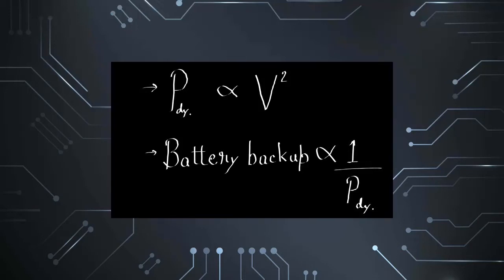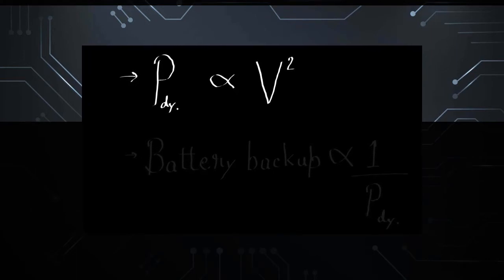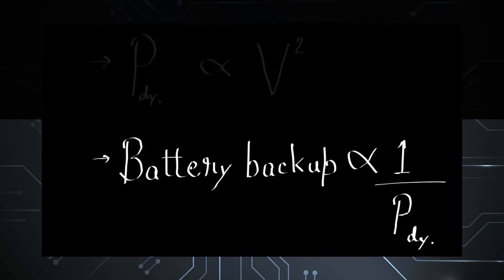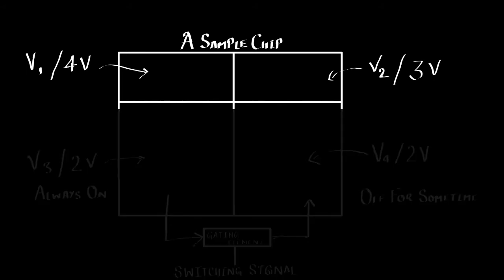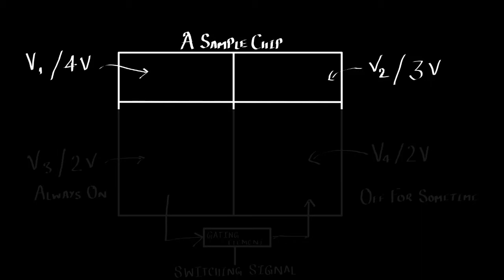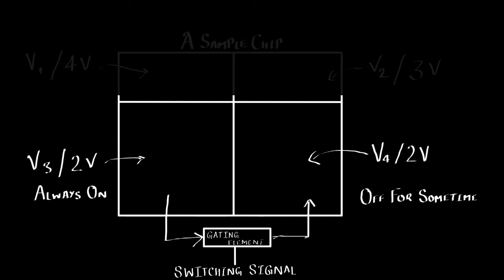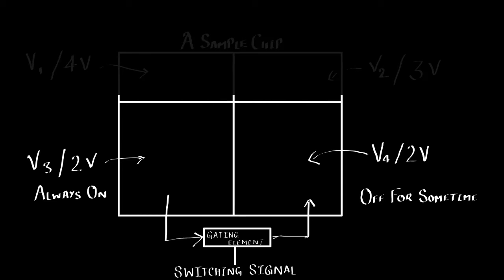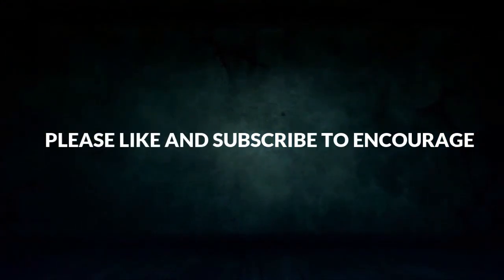Multi Voltage Design || VLSI backend power saving technique.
Basic overview of multi voltage design and why it is needed.